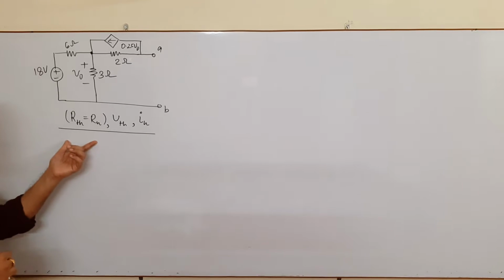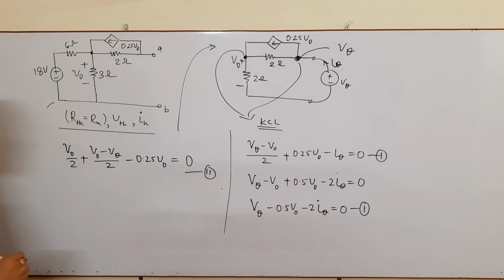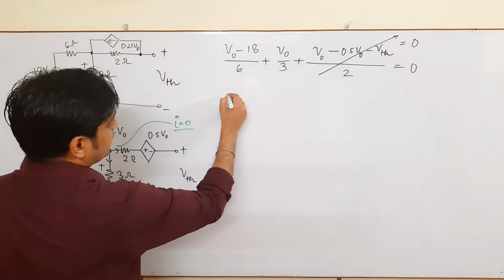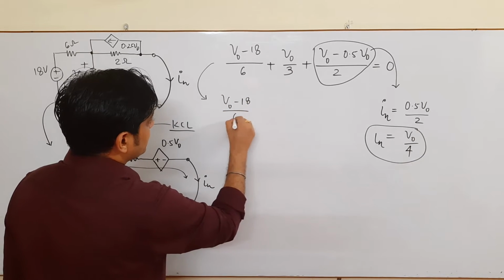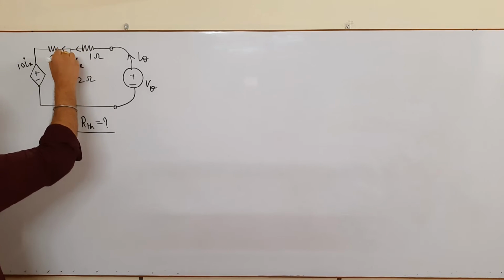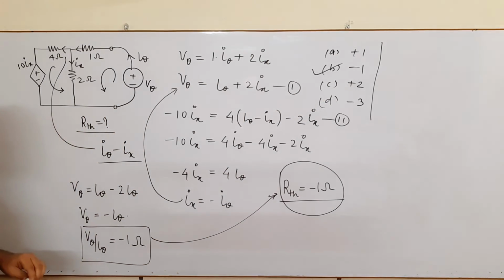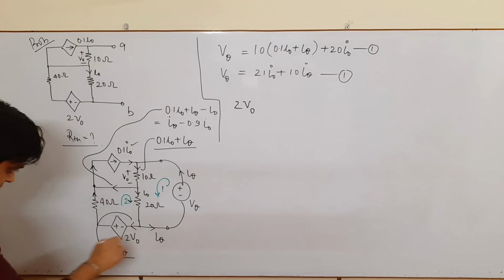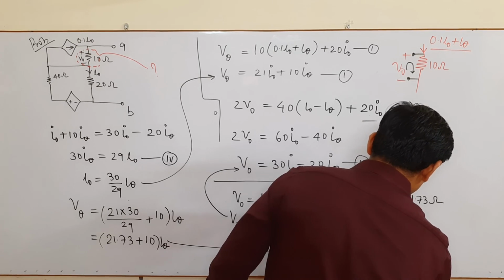NETWORKANALYSIS : PROBLEM SOLVING SESSION 8 (Thevenins/Nortons based problems)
This video contain problem solving technique for Thevenins and Nortons Theorem. These techniques help you to solve problem in a speedy manner with fine accuracy during examination.